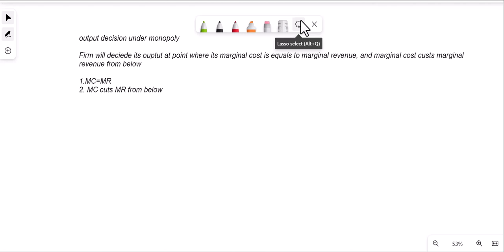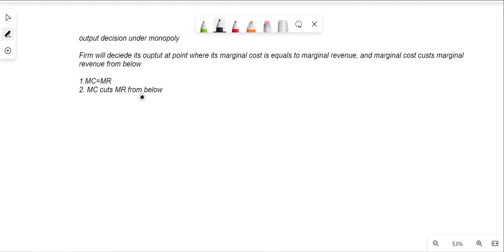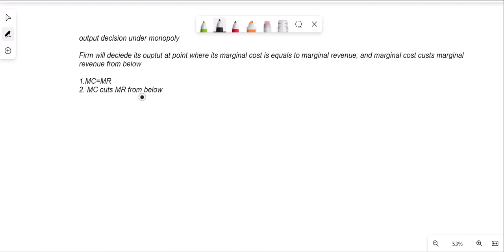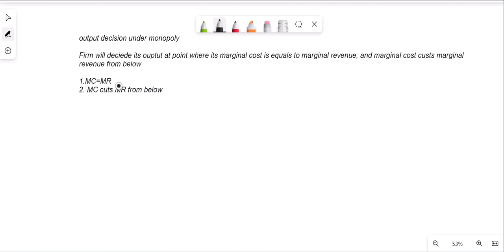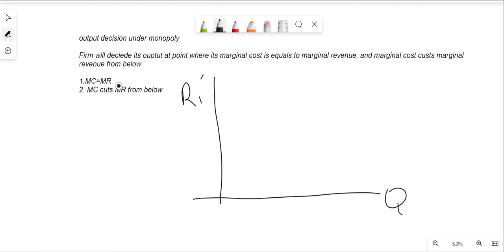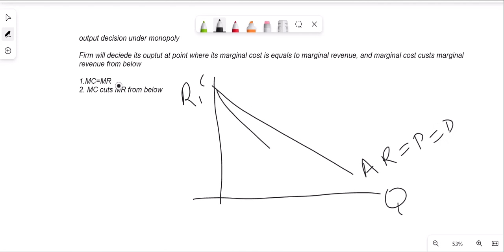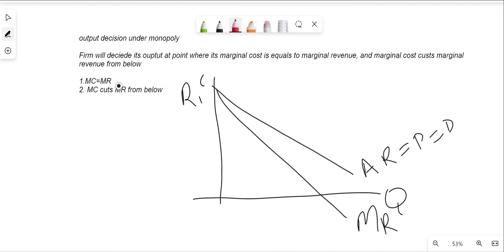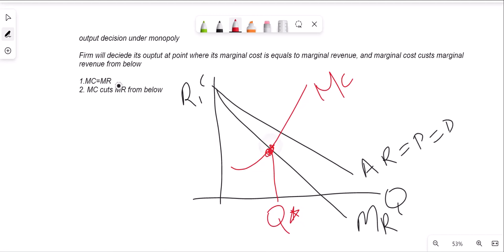Output |Monopoly | Imperfect Competition | Average Revenue | Average Cost| Marginal Cost | MR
imperfect competition
Dive into the fascinating realm of monopolistic markets with this captivating video lecture on output decision under monopoly. Gain profound insights into the factors that shape the production choices of monopolistic firms and unravel the intricate relationship between output levels, prices, and profits.

Discover the unique dynamics of monopolistic markets as we explore how a monopolistic firm determines its optimal level of output. Delve into the concept of marginal cost and its influence on the output decision-making process. Understand how a monopolist balances the trade-off between producing additional units and the associated costs.

Explore the concept of market power and its implications for the monopolist's output decision. Learn how a monopolistic firm maximizes its profits by setting output levels that align with marginal revenue. Gain valuable knowledge about the relationship between price elasticity of demand and the monopolist's pricing strategies.
Economics Explain,
Economics 101,
Economics lecture,
Economics introduction,
Money,
Inflation,
Interest rate,
GDP,
GNP,
HDI,
Cost,
Theories,
Supply,
Demand,
Market,
Equilibrium,
Regression,
Analysis,
Eviews,
unitroot,
Multicollenarity,
Autocorellation
Heterosadicity,
ARDL,
Autoregressivedistributedlagged
Cointegration,